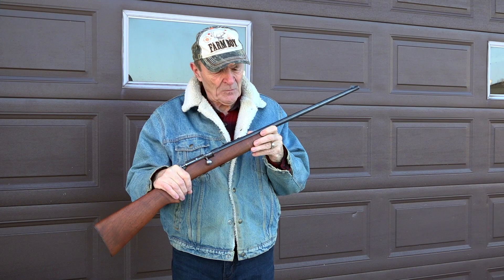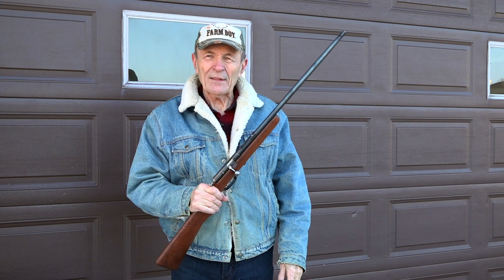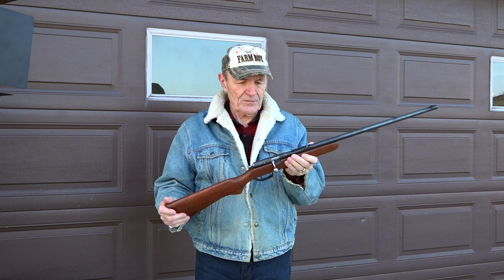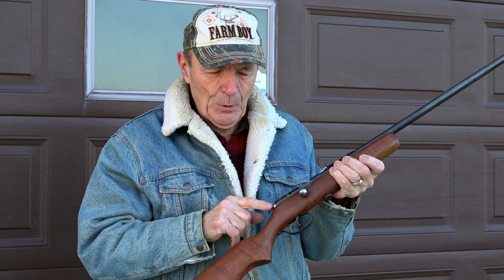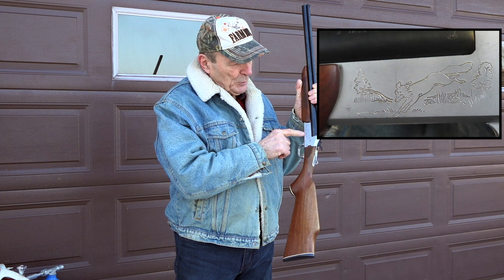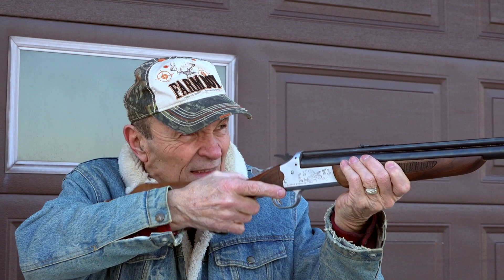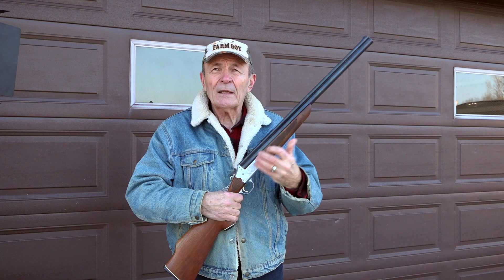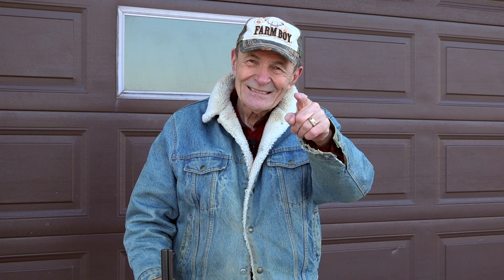#155 Two Special Rifles | At The Ranch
Restoring a starter rifle to hand down to a grandson is a special moment.  Alec shows the Cooey Model 39 for his grandson Henry and his favourite "boat gun" Savage 24H-DL.